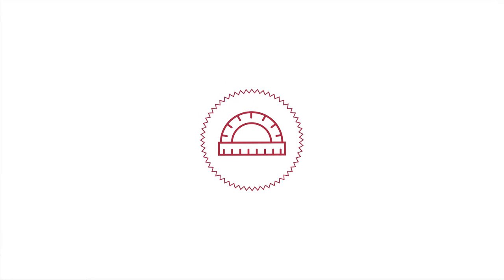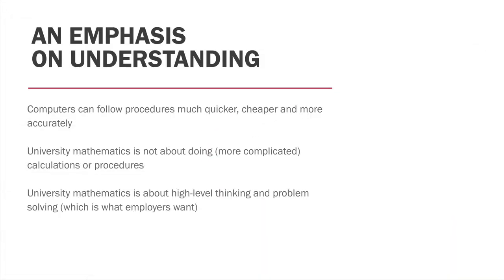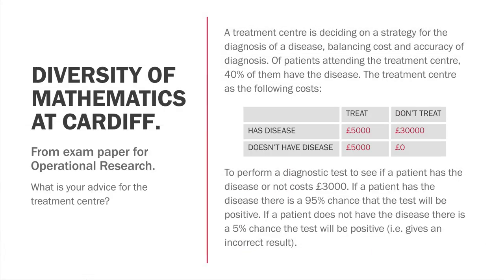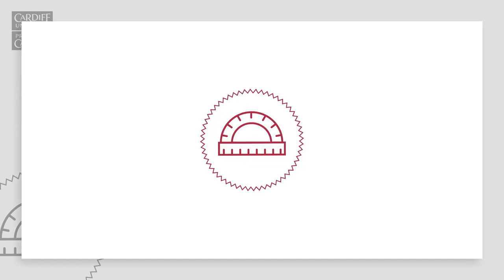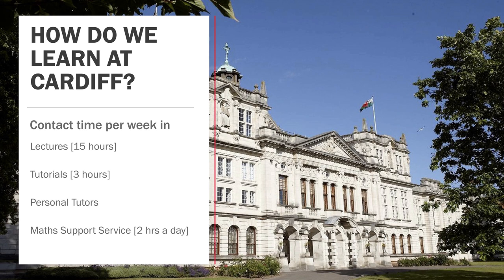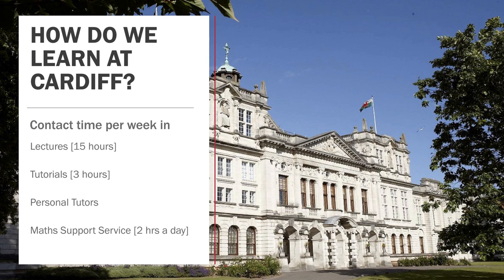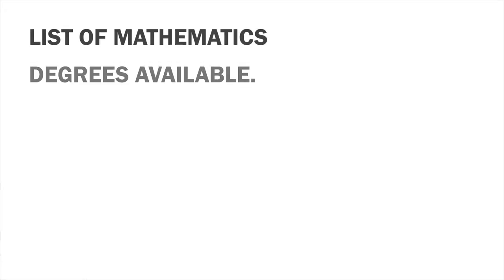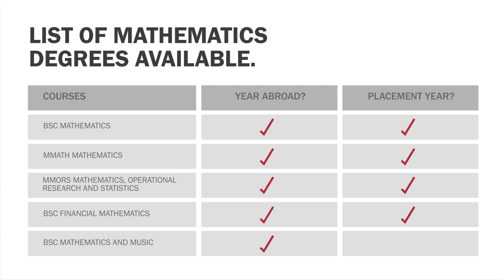Studying Maths at Cardiff University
Director of Recruitment and Admissions at Cardiff University School of Mathematics Dr Jonathan Gillard, talks you through everything you need to know about studying mathematics at Cardiff University, including information about our School, degrees, learning environment and the support available.